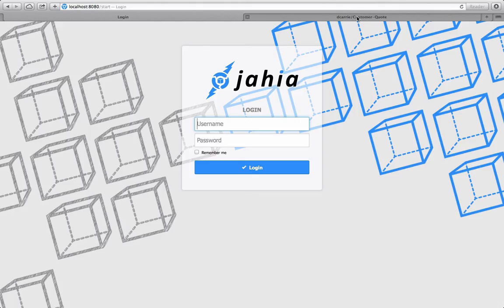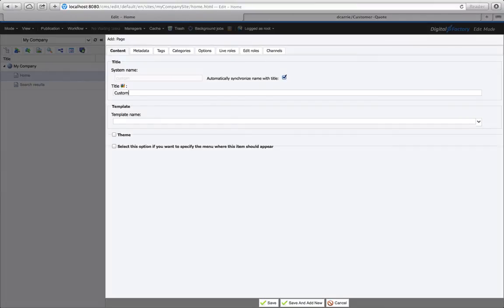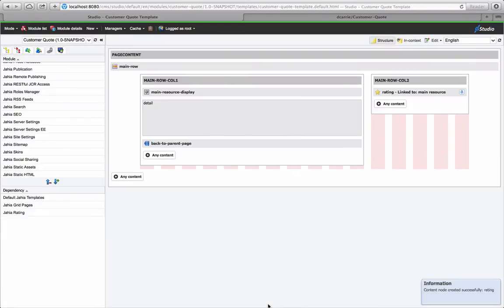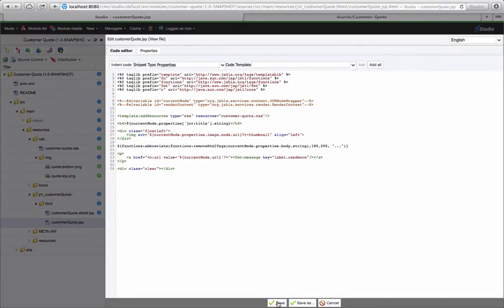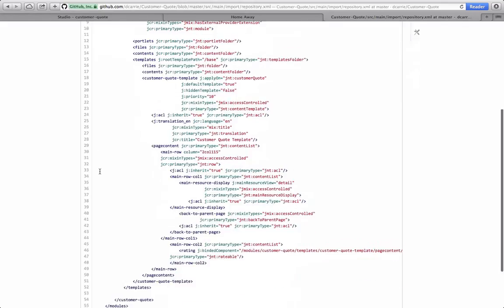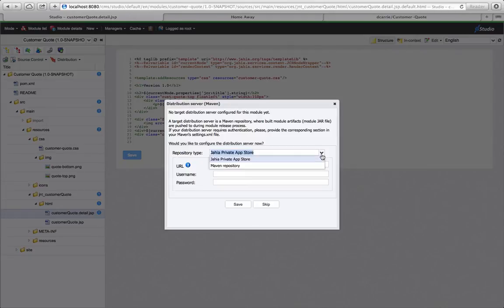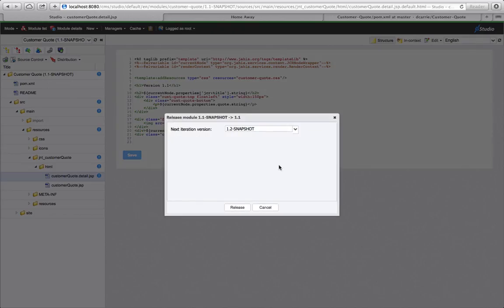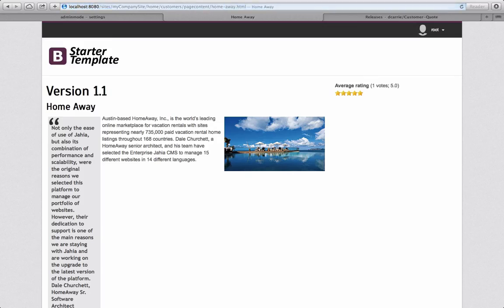Jahia 7 Developer Quick Start part 2